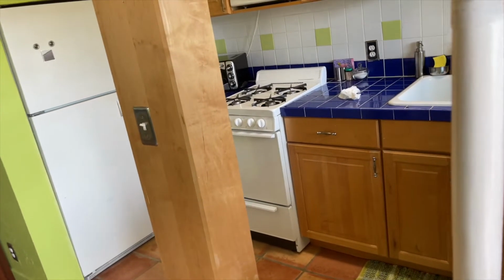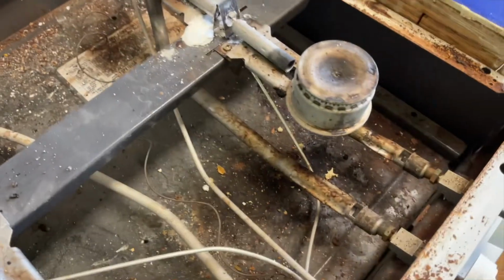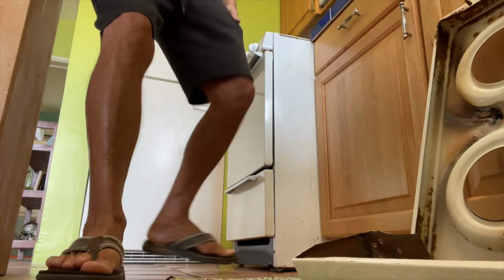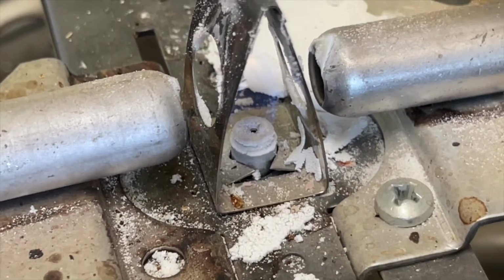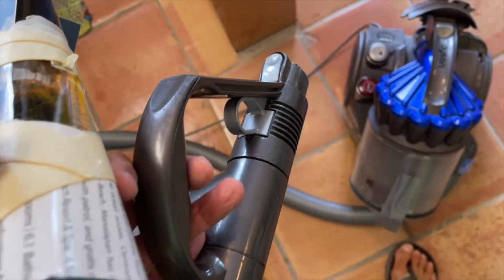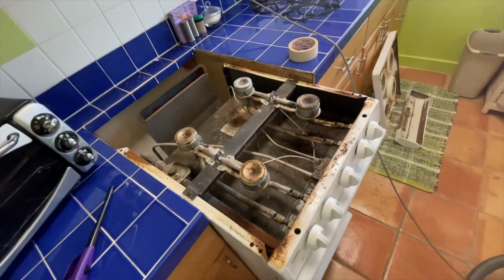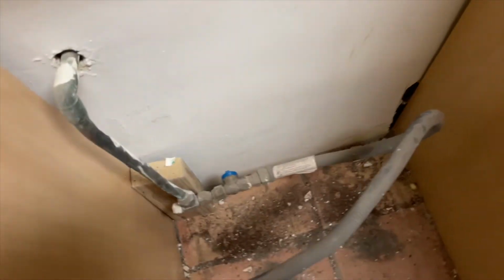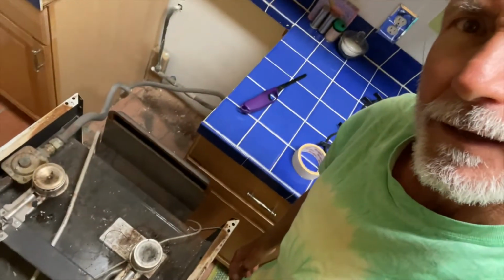What to do if pilot lights keep going out on gas stove